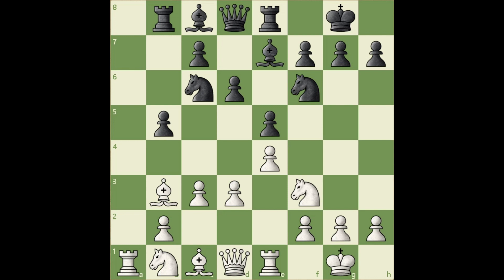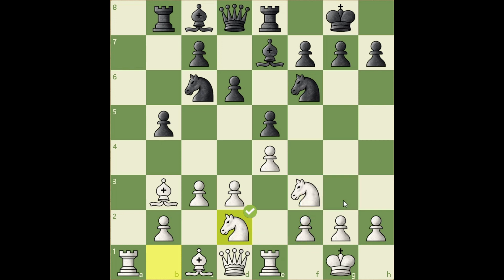Roots of Positional Understanding - Lesson 20 (old)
Are you ever at a loss for what to do when there are no immediate tactics available? If so, then this is the course for you!

- timestamps -

00:00 - intro
00:06 - Nbd2!